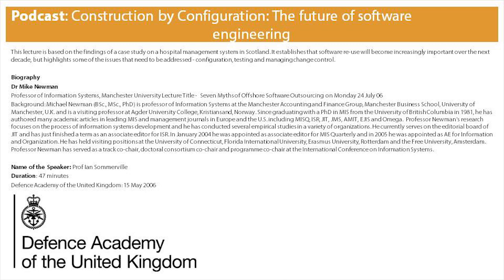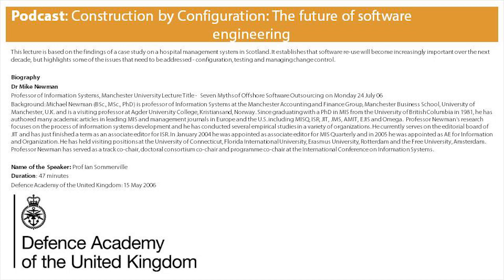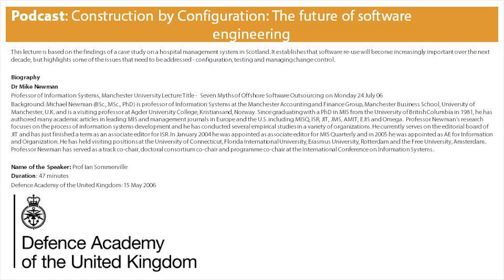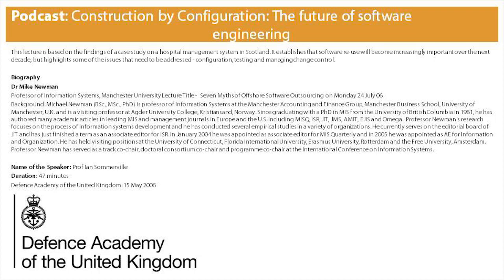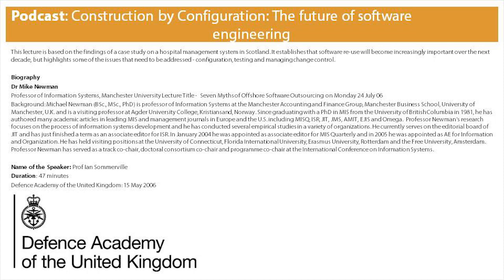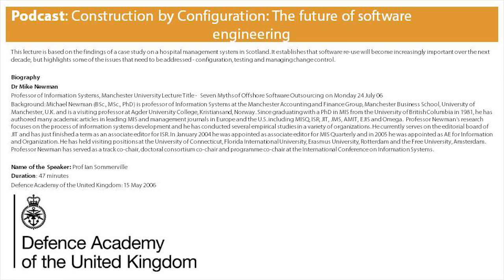Construction by Configuration The future of software engineering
This lecture is based on the findings of a case study on a hospital management system in Scotland. It establishes that software re-use will become increasingly important over the next decade, but highlights some of the issues that need to be addressed